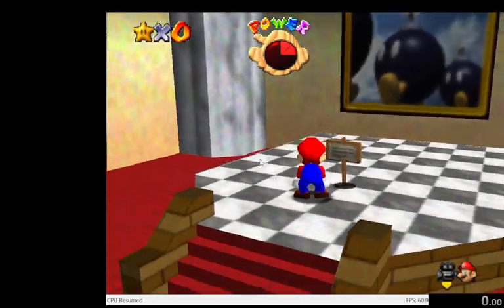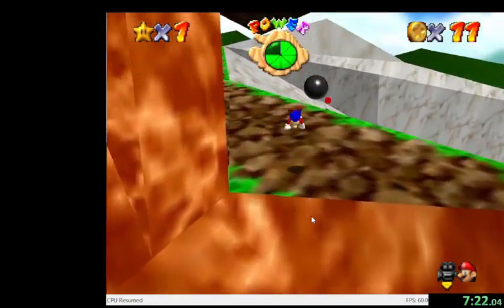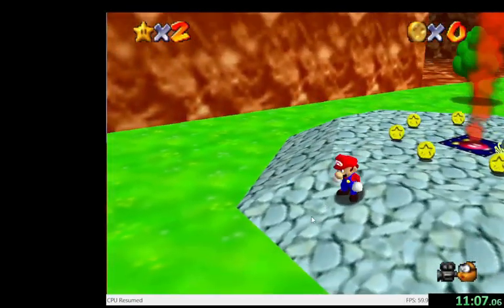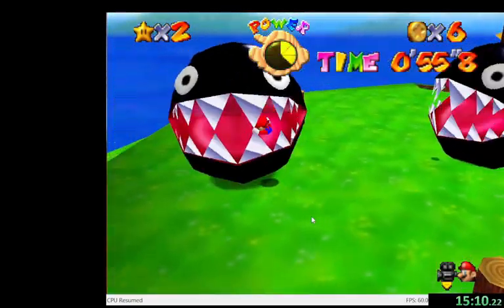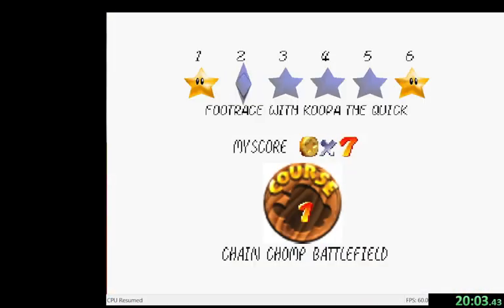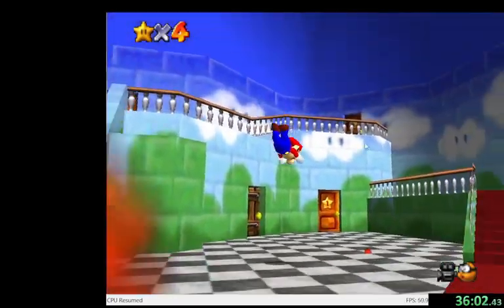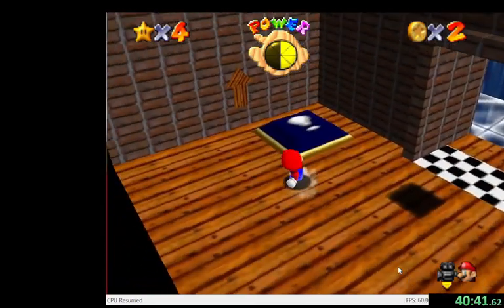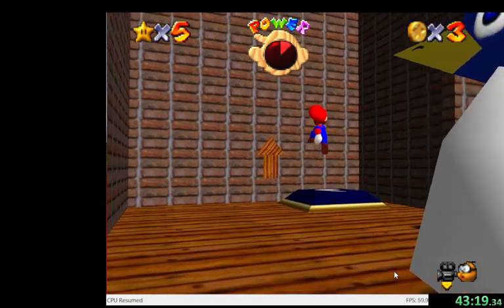This SM64 hack is INSANE!!! Kaizo Mario 64 Pt 1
THE EDITED VIDEO IS FINALLY DONE!